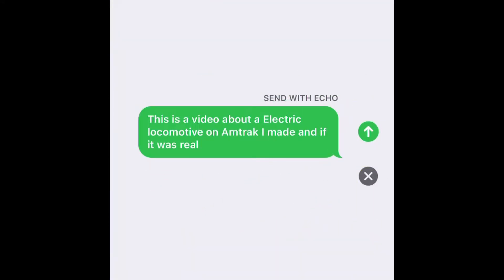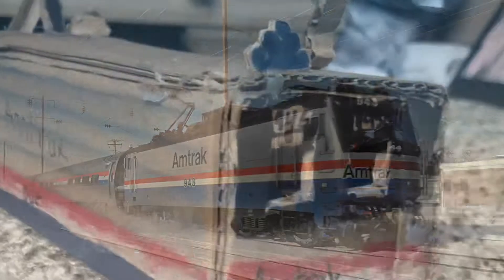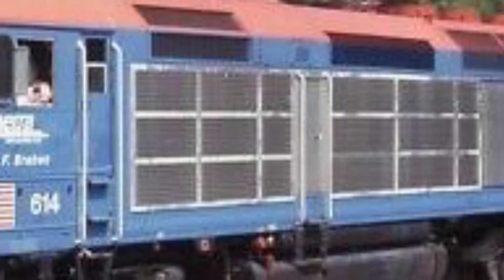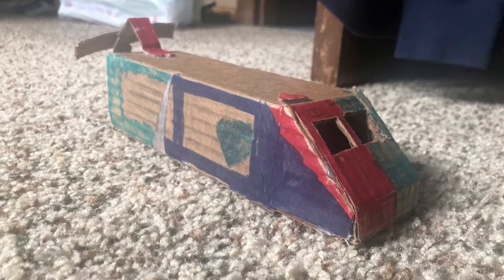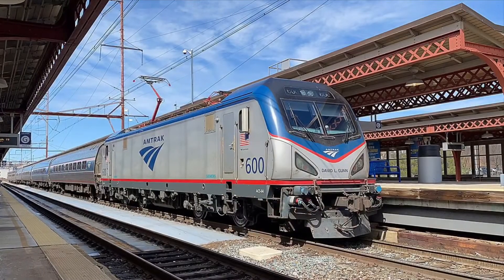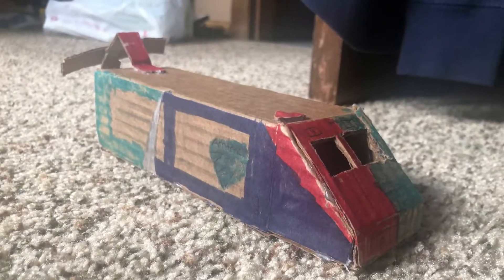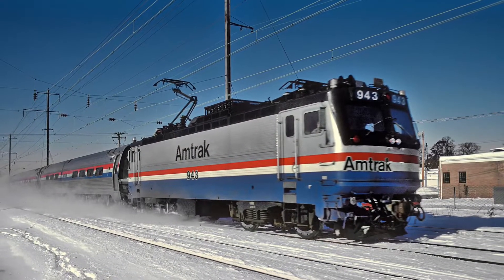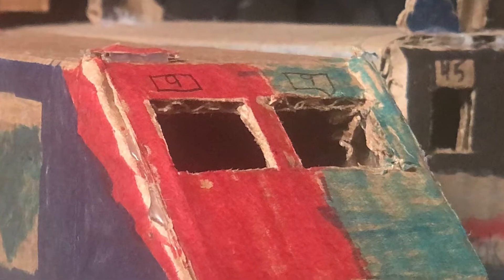This is a video of a Electric locomotive on Amtrak that I made and if it was real.￼